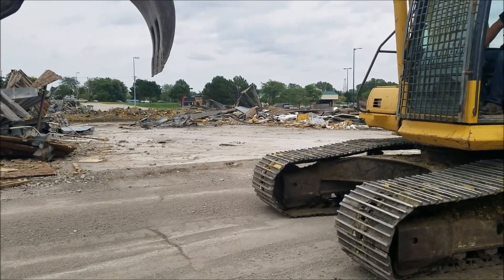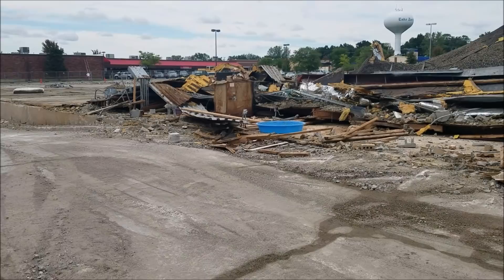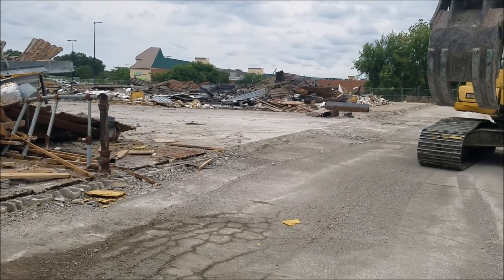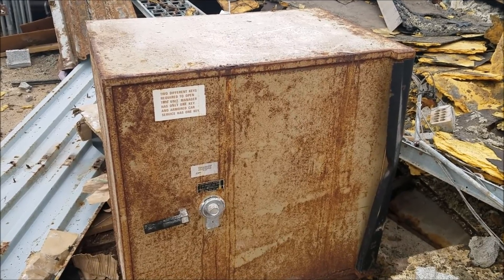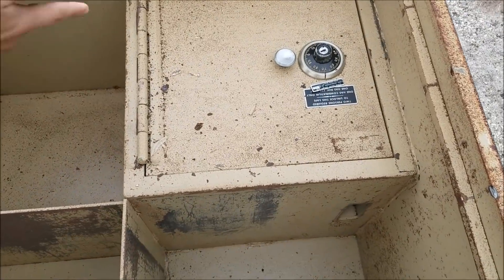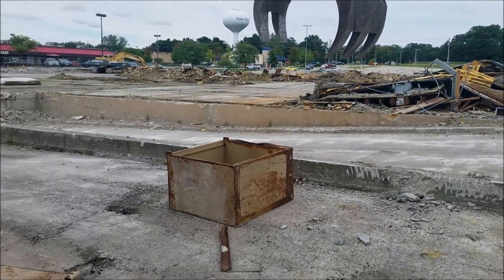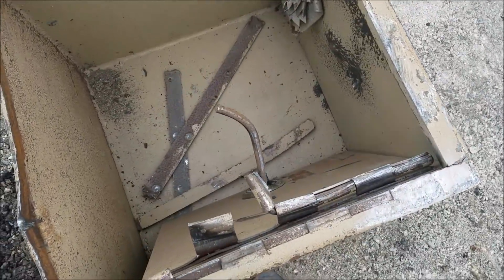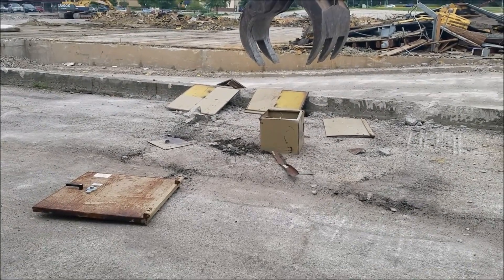(BREAKING INTO ABANDONED SAFE) What's Inside Huge Safe Left Abandoned For Years?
Today we had the opportunity to break into an abandoned safe! This safe has been left abandoned for years after the store it belonged to shut down and we're going to find out what's inside!

The Squad
JOIN THE SQUAD!
4.) COMMENT "I'M IN THE SQUAD"
WELCOME! Each and every one of you are extremely important! All of you are recognized and loved here! To give back to you all and show how much you mean, we give away tons of the things we find as a present from us to you!
DAILY UPLOADS!